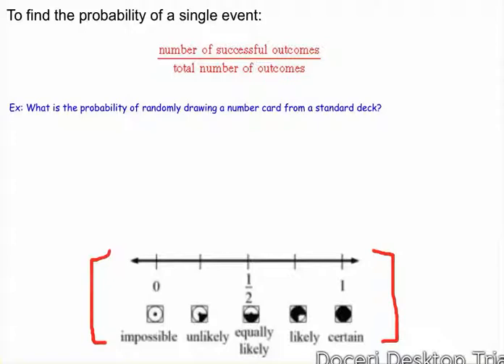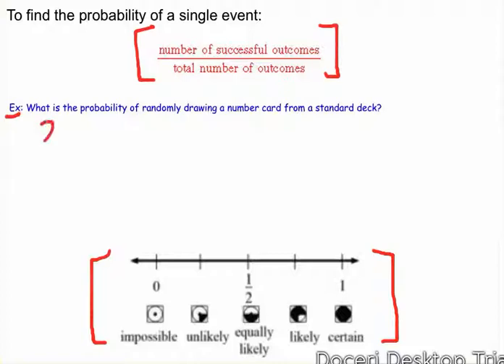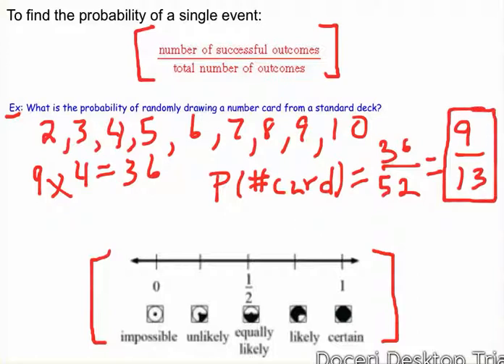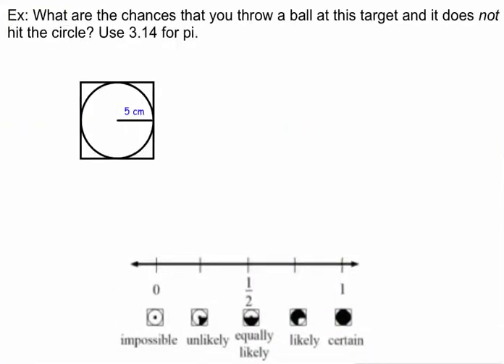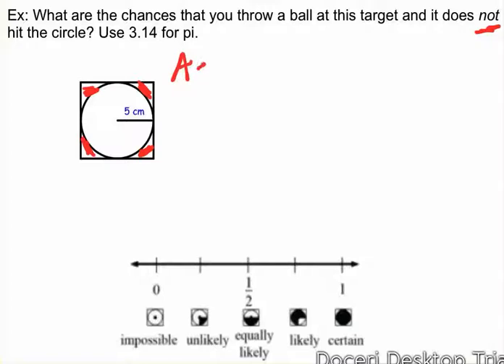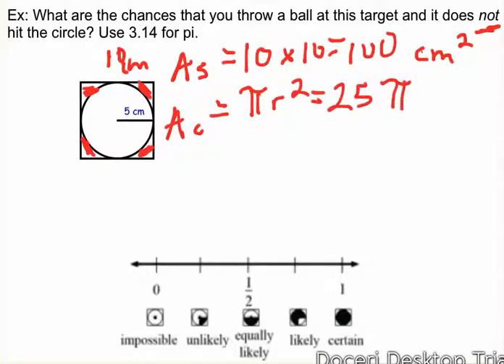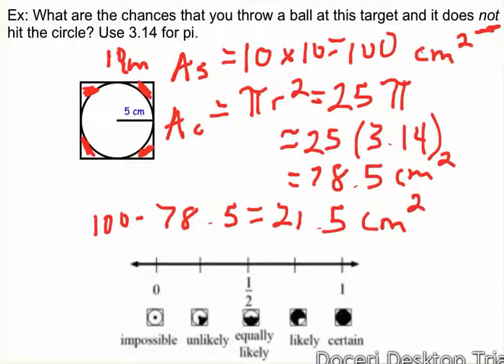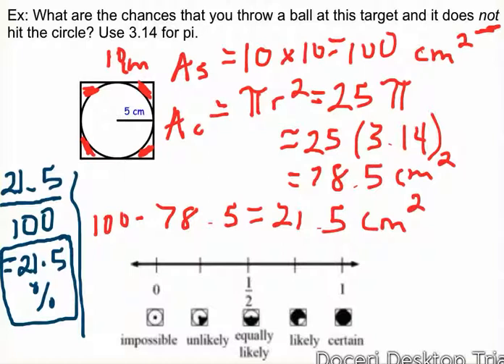Single Event Probability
How to find and classify the probability of a single event